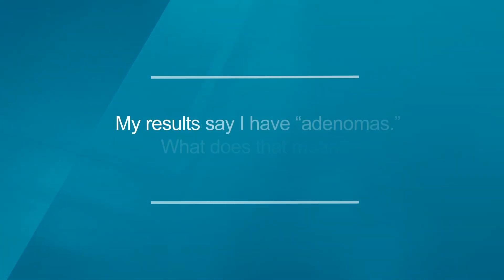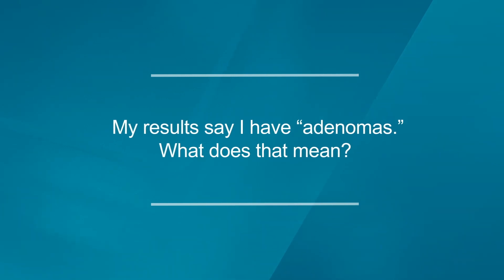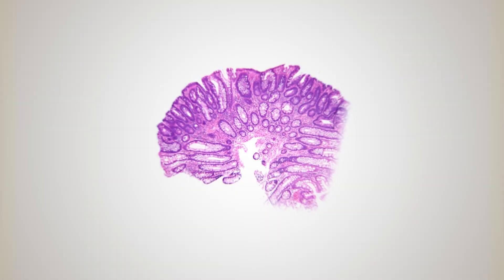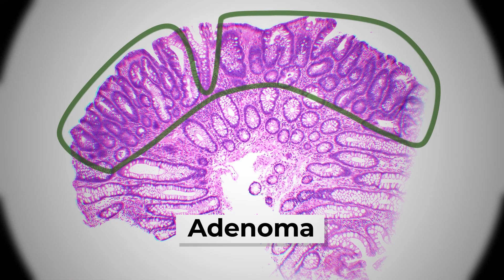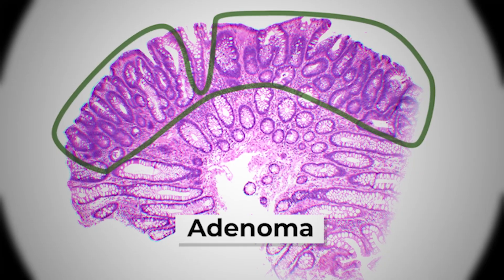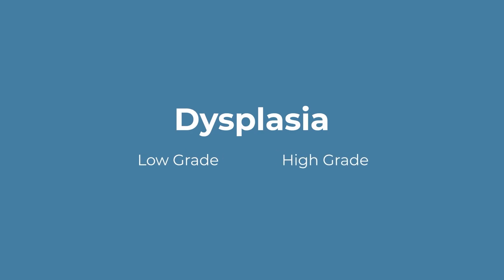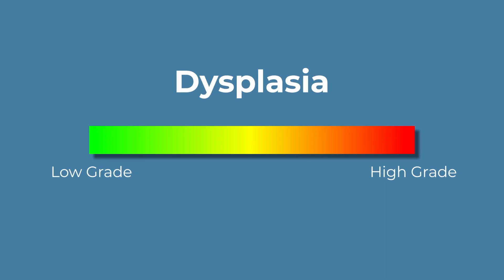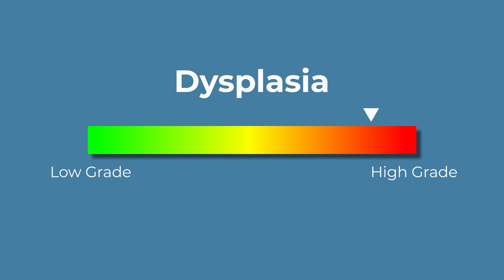Ask a Pathologist: My results say I have "adenomas." What does that mean?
Dr. Adam L. Booth, MD, FCAP, a pathologist who specializes in gastrointestinal diseases, explains what you need to know.